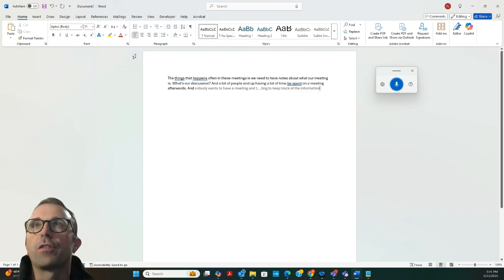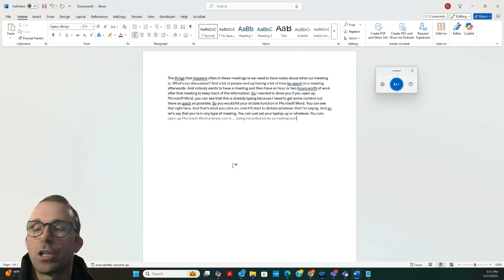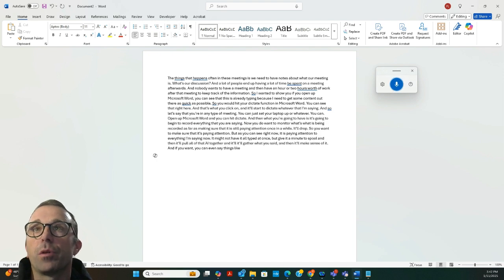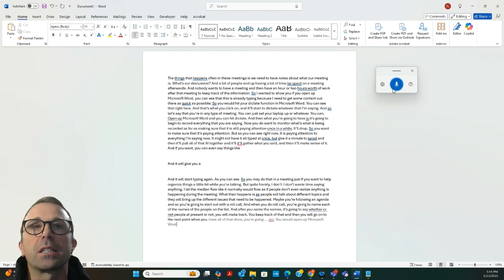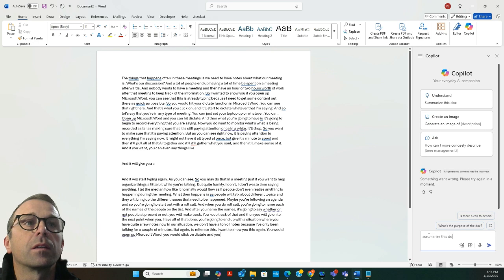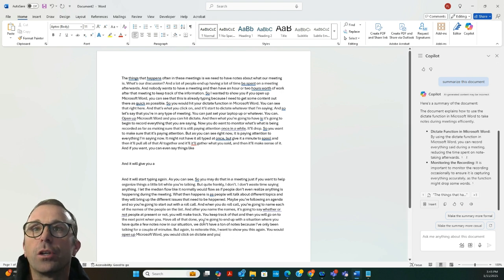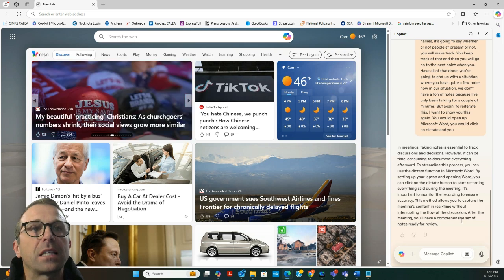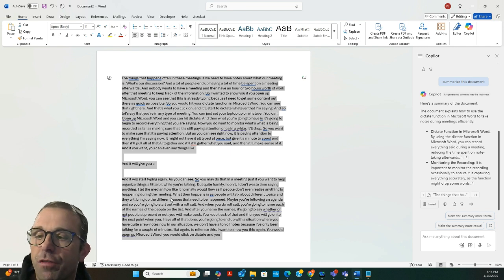AI Taking Notes for Your In-Person Meetings or Interviews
Discover how AI can revolutionize your in-person meetings and interviews by taking notes for you. In this video, we explore how to use the Microsoft Word Dictate function to transcribe your conversations accurately. Then, we show you how to leverage Copilot in Word on Copilot on Bing to summarize and organize your notes efficiently. Whether you're a professional looking to streamline your workflow or someone who wants to stay organized, these AI tools are game-changers. Watch now to see how they work and how they can benefit you!